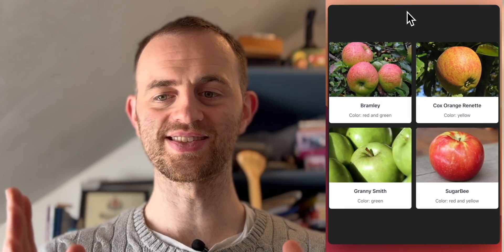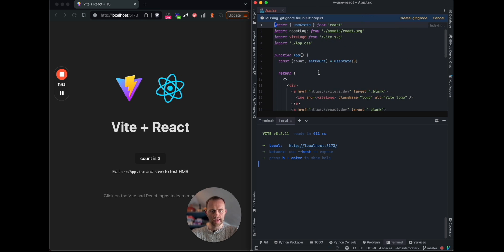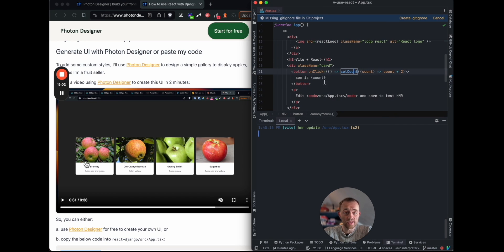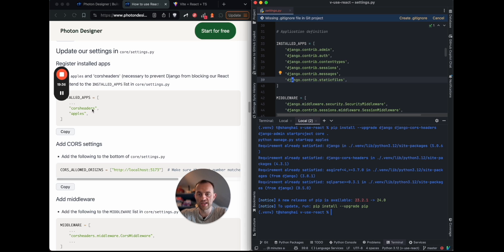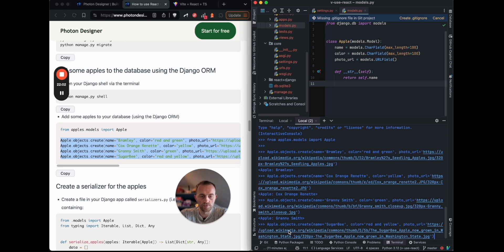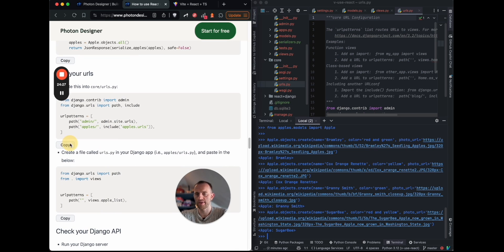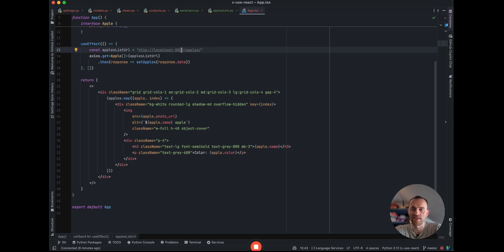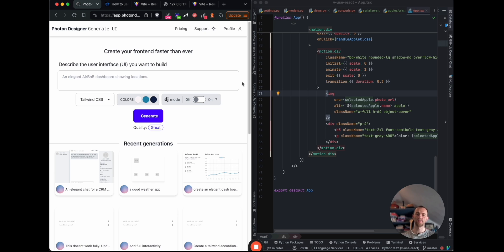How to use React with Django (in 10 mins) ⚛️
The simplest way to set up a React.js frontend and a Django REST API backend